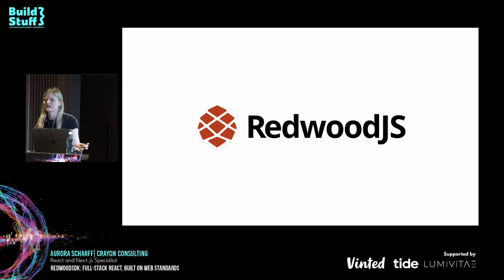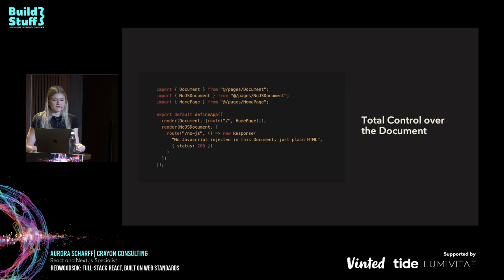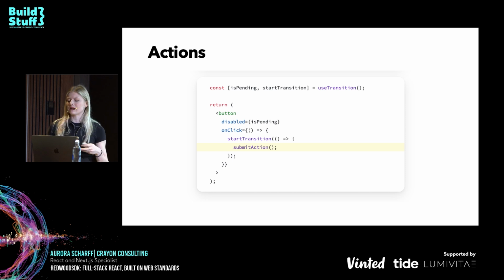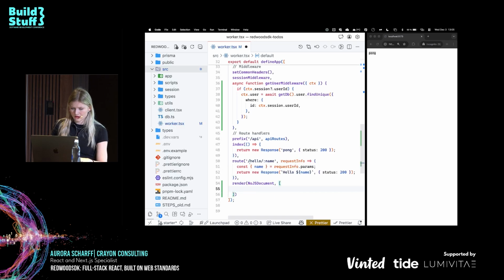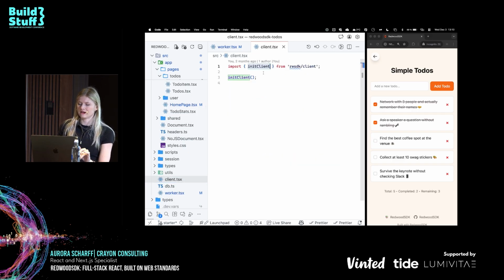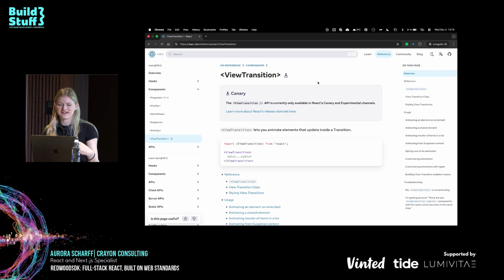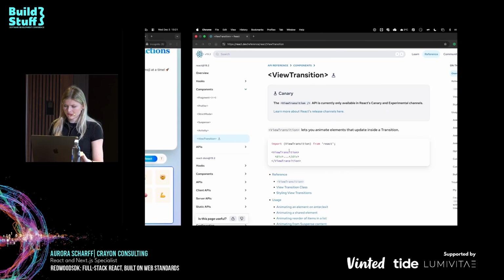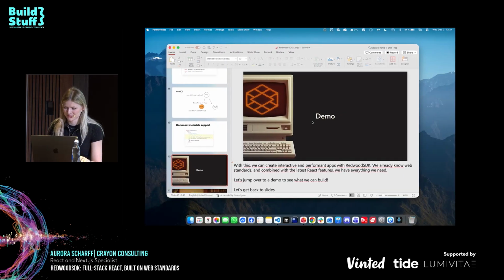RedwoodSDK: Full Stack React, Built on Web Standards | Aurora Scharff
🌍 In this talk, Aurora introduces **Redwood SDK**, a new React framework designed for building modern full-stack applications using web standards, React Server Components, and Cloudflare. She walks through how it differs from frameworks like Next.js, focusing on simplicity, composability, and developer control, while showcasing powerful features like server functions, real-time updates, and modern React 19 patterns.

✨ This session is perfect for frontend developers, React engineers, and teams exploring modern frameworks, edge computing, and full-stack React architectures.

🔍 In This Video, You’ll Learn About:
✅ Redwood SDK architecture and how it compares to Next.js
✅ React Server Components, Server Functions, and modern React 19 features
✅ Building full-stack apps with Cloudflare, edge-first performance, and SSR
✅ How to handle routing, middleware, and request/response using web standards
✅ Real-time apps with WebSockets and Cloudflare Durable Objects
✅ Advanced React patterns like Suspense, actions, optimistic UI, and view transitions

00:00 Introduction and overview of Redwood SDK
02:30 Background of Redwood and why the SDK was created
06:00 Core philosophy: web standards, simplicity, and Cloudflare-first approach
10:00 Routing, middleware, interrupters, and request/response model
14:30 React Server Components explained and benefits for performance
18:30 Client vs server components and composition patterns
22:00 Server functions and React 19 features for full-stack development
26:00 Demo: building routes, layouts, authentication, and API interactions
30:30 Demo: interactivity with actions, optimistic updates, and forms
34:00 Final thoughts, roadmap, and how to get started

🌍 The Software Development Conference You Can’t Miss!
📢 Follow Build Stuff for Updates!

📢 Join the conversation using